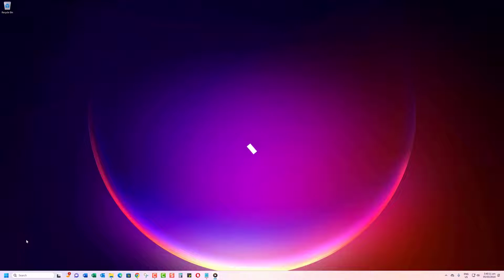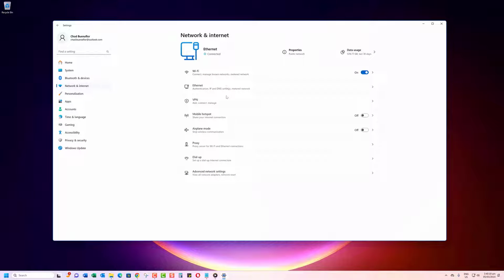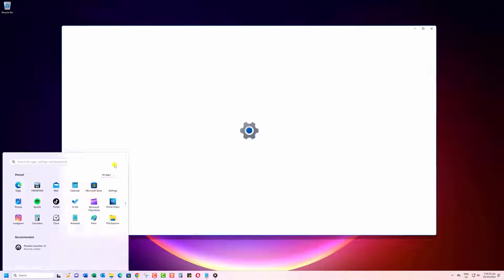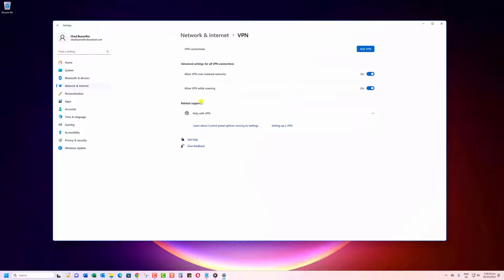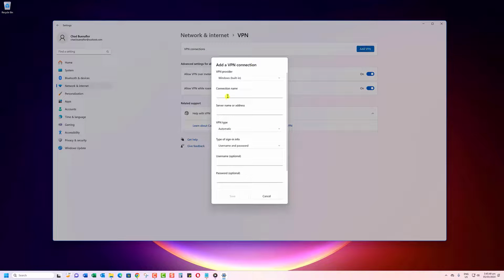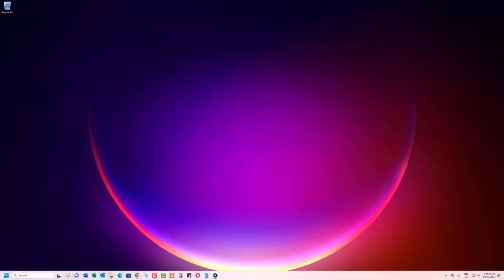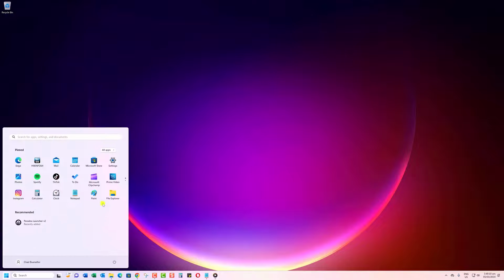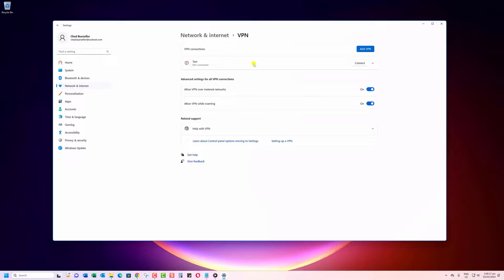How to Use A VPN in Windows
Confused about using a VPN in Windows? Get connected securely in minutes!
Ever feel like you're being watched online?   Maybe you want to access geo-restricted content  or simply secure your connection on public Wi-Fi.  A VPN (Virtual Private Network) can be your answer!

**But how do you set up a VPN in Windows? **

This comprehensive guide will walk you through everything you need to know, step-by-step, so you can browse safely and privately in no time.

Here's what you'll learn in this video:

Setting up a VPN connection in Windows 10 & 11 (Easy-to-follow instructions with clear visuals!)
Connecting to a VPN server and browsing securely (Surf the web with peace of mind!)

Using a VPN offers several advantages:

Enhanced security: ️ A VPN encrypts your internet traffic, making it unreadable to anyone trying to snoop on your activity. This is especially important when using public Wi-Fi networks, like at coffee shops or airports, where your data could be vulnerable.
Increased privacy: ️‍♀️ A VPN masks your IP address, which is like your online fingerprint. This makes it more difficult for websites and trackers to monitor your browsing activity and collect your personal information.
Access geo-restricted content: Some websites and streaming services restrict their content based on your location. By connecting to a VPN server in another country, you can bypass these restrictions and access the content you want.
Improved connection speeds: In some cases, using a VPN can actually improve your internet connection speeds by bypassing congested servers or throttling from your internet service provider (ISP).
When to Use a VPN:

There are many situations where using a VPN can be beneficial:

Using public Wi-Fi: As mentioned earlier, public Wi-Fi networks are often unsecured, making your data vulnerable to hackers. A VPN can help protect your information when using these networks.
Accessing geo-restricted content: If you're traveling abroad and want to access your favorite streaming services or websites from back home, a VPN can help you bypass geo-restrictions.
Protecting your privacy online: ️‍♀️ If you're concerned about online privacy and want to keep your browsing activity hidden from prying eyes, a VPN can be a valuable tool.
Securing your connection on untrusted networks: ⚠️ If you're using a work or school network, or any other network you don't fully trust, a VPN can help add an extra layer of security.